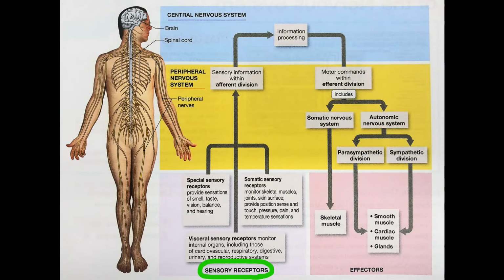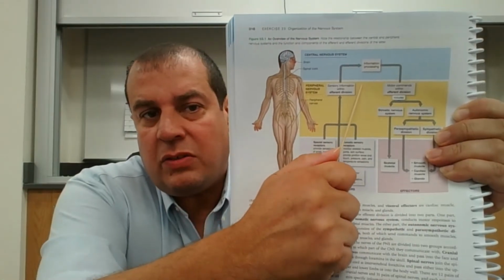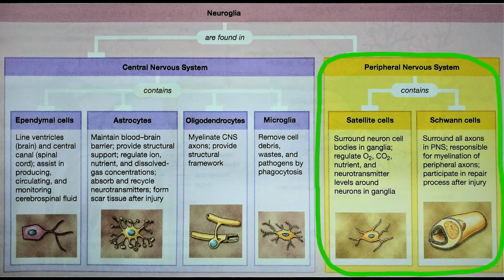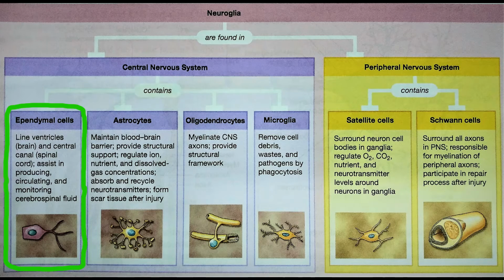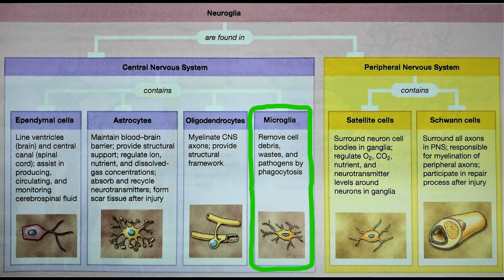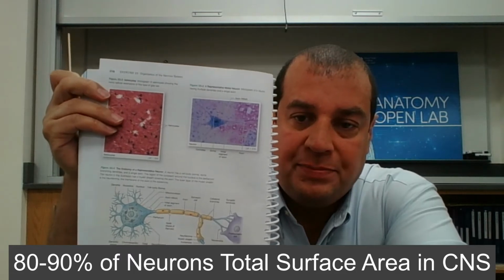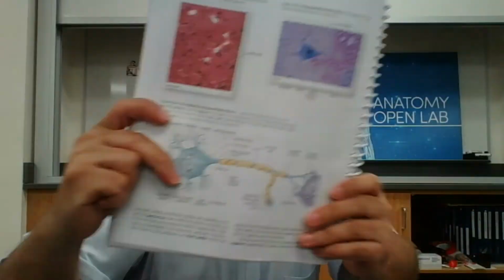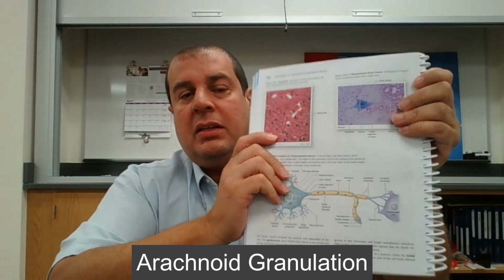Organization of the Nervous System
On this video I go over the relationship between the PNS and CNS, classification of glial cells, a representative neuron and two histology slides (neuron, astrocytes). The goal is to give you a solid foundation on how electricity travels throughout our body. How we sense internal organs, muscles and special senses, process information at the CNS and then react via effectors. This is an edited version of the previous version I did 3 years ago. I shaved off about 5 minutes of video, added many pics of the lab book for clearer depiction, an intro/outro and changed the location and color of the text and background. Enjoy.